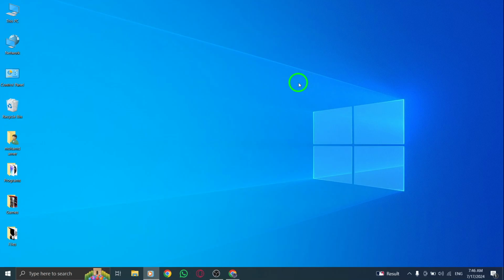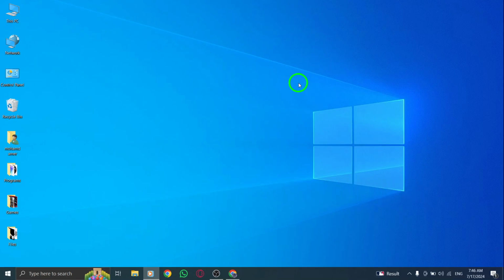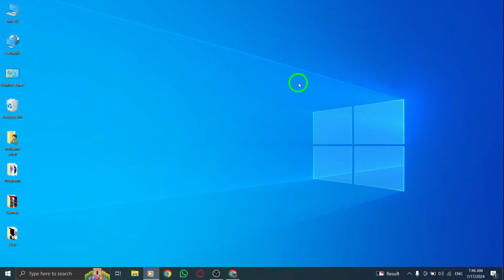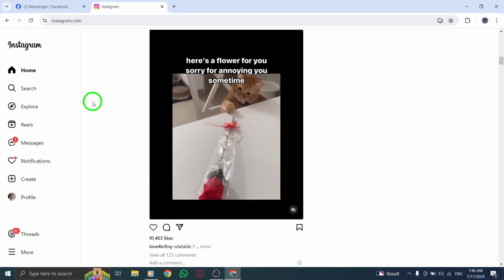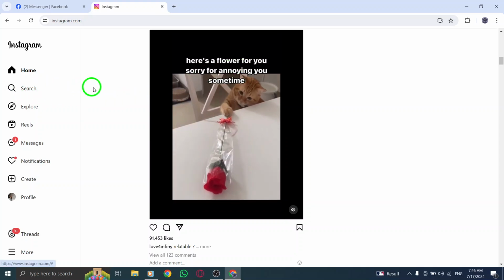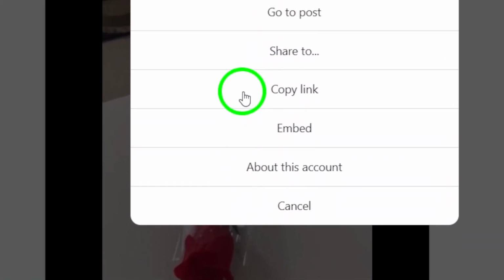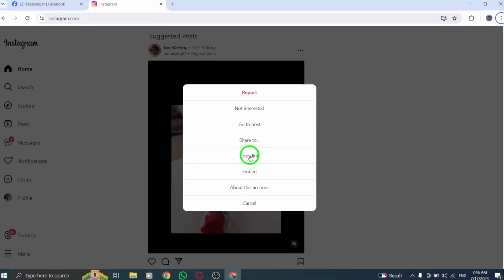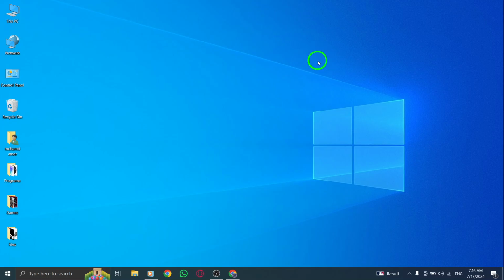How To Copy The Link Of Instagram Video On PC (New Update)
Learn how to easily copy the link of an Instagram video on your PC with the new update. Follow these simple steps:

1. Open your Instagram account on your PC.
2. Find the video you want to copy the link of.
3. Click on the three dots at the top of the video.
4. Click on "Copy link" option.

Now you can easily share the link of your favorite Instagram videos with your friends and followers.